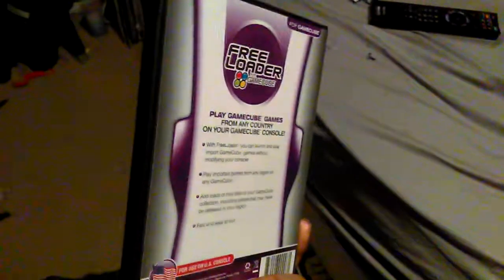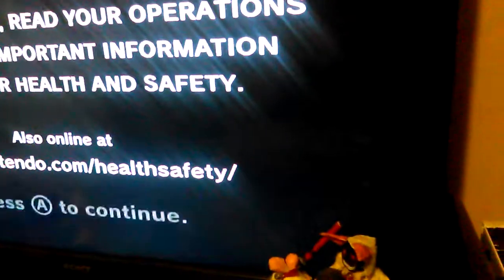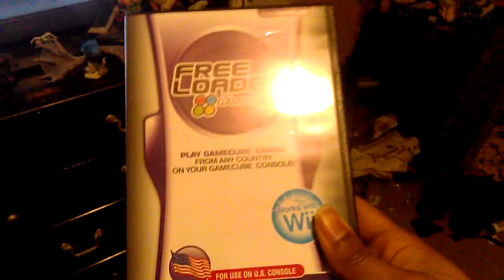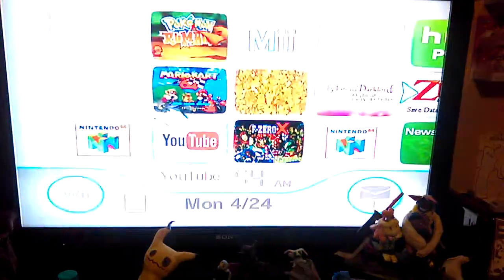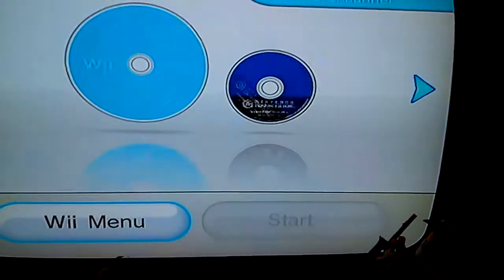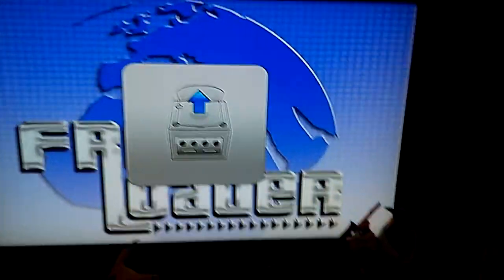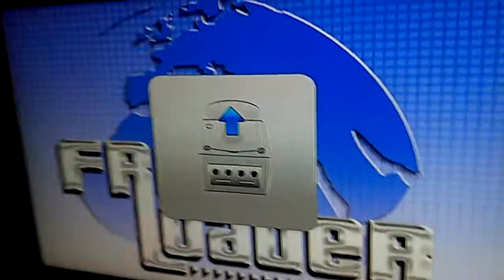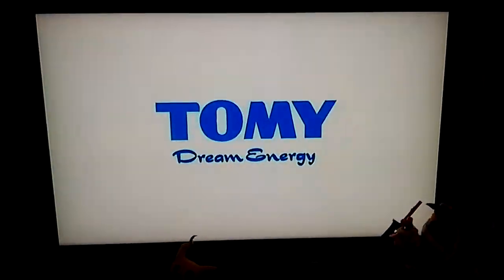Datel Freeloader working on latest firmware.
How is this working?! Mind telling me anyone?